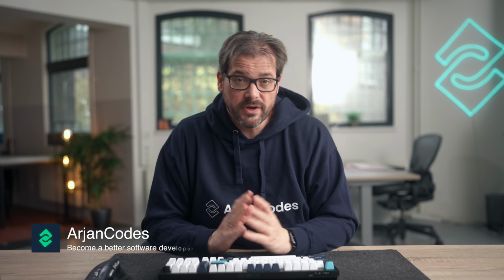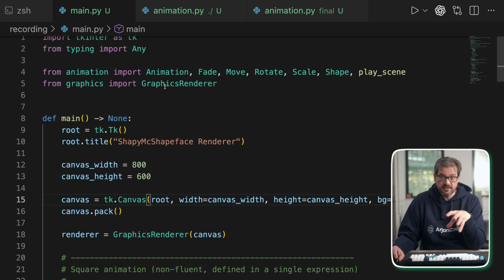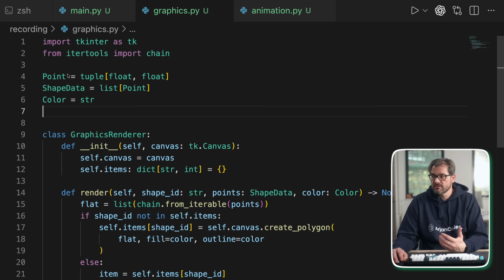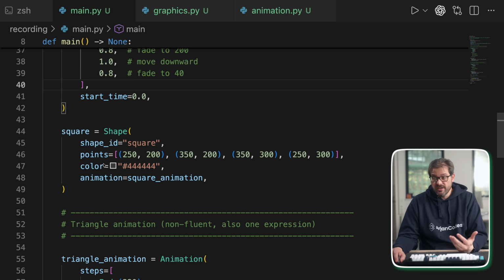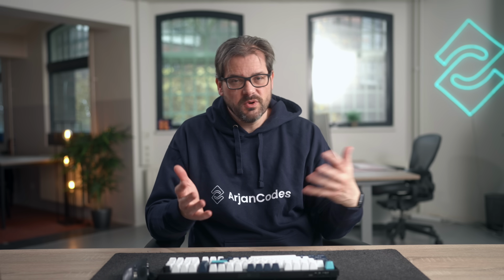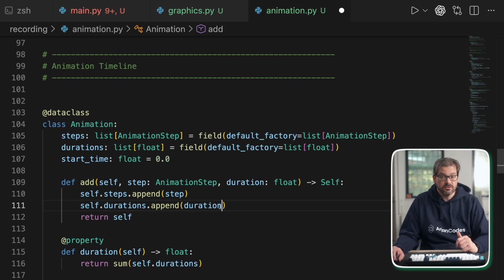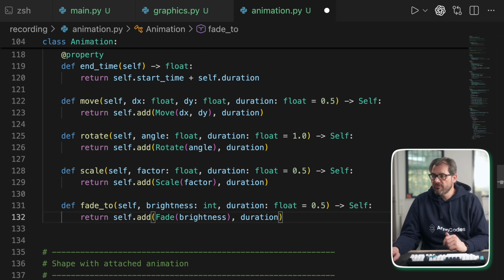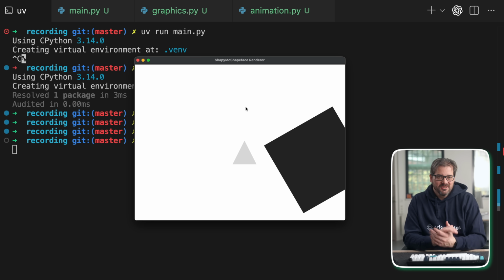Stop Building Ugly APIs: Use the Fluent Interface Pattern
In this video, I take a small but realistic Python animation API and refactor it step by step into a fluent interface that reads like a story instead of a configuration file. You’ll see a clear “before” version with clunky lists and hard-to-read setup, and then watch how the same behavior becomes more expressive and maintainable by introducing method chaining and domain-specific fluent methods. Along the way, I explain what the fluent interface pattern actually is, how it differs from the builder pattern, where you already use it in Python without realizing it, and when you should not use it.

🔖 Chapters:
0:00 Intro
0:58 What Is a Fluent Interface? (Quick Definition)
1:43 Real-Life Fluent Interfaces in Python (You Already Use Them)
2:13 The Domain: A Tiny Animation Engine
6:17 Before Version: Non-Fluent Animation Definition
7:30 The Engine: How play_scene Works
8:17 Refactor Step 1: Add an add() Method
9:47 Refactor Step 2: Turn add() into a Fluent API
11:20 Refactor Step 3: Domain-Specific Fluent Methods
14:49 When to Use Fluent Interfaces
15:18 When NOT to Use Fluent Interfaces
16:34 Final Thoughts